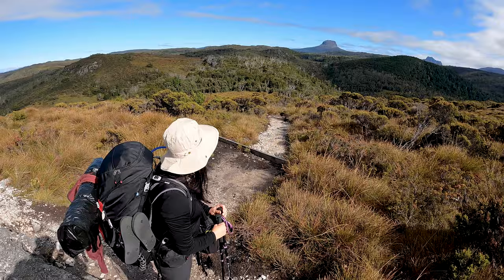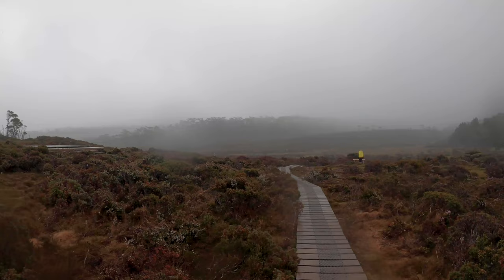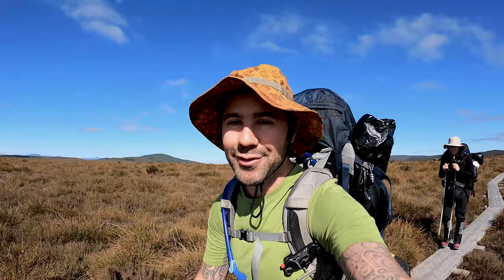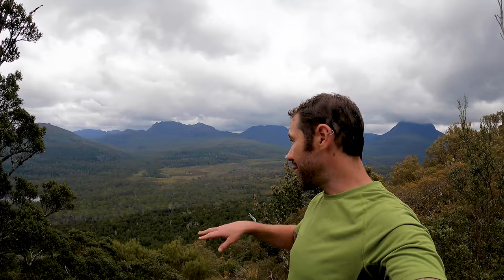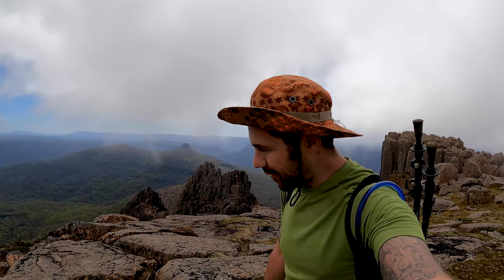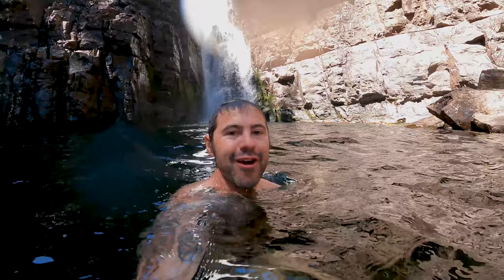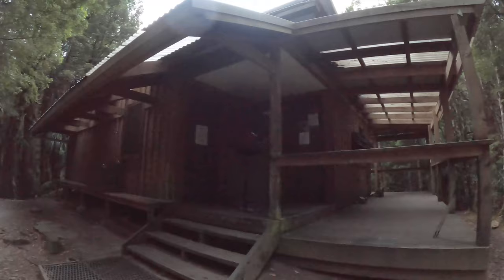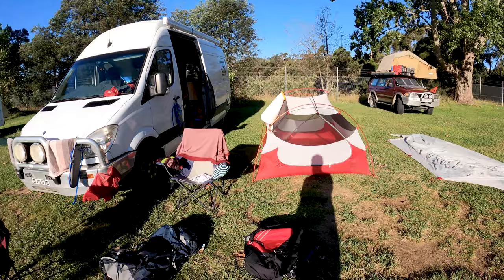HIKING THE OVERLAND TRACK - 8 Days Trekking on Tasmania's Most Iconic Adventure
We have wanted to hike the Overland Track in Tasmania for over a decade, and after finally getting to complete it recently, we can say that it was worth the wait!

Tasmania's Overland Track is a 65km multi-day adventure through Cradle Mountain National Park and Lake St Clair National Park, crossing over gorgeous alpine plateaus and alongside the tallest mountains in the state. We spent 8 days hiking the Overland Track, and with all the side trips we walked 113km. We booked our hike at the end of January 2021.

We did the self-guided Overland Track walk independently, carrying all our camping gear, food and clothes with us the entire way. The highlights included summiting Mount Ossa, hiking to Pine Valley, climbing the Acropolis, camping by Lake Windermere, up Mount Oakleigh and Pelion East, and plenty more. The Overland Track hike in Tasmania is one of the best adventures you can do in Australia, and we're so glad we walked it when we had the chance.

When you do, click on the notifications bell to receive updates when we launch a new weekly video.

Thank you so much, everyone. We really appreciate it.

Our videos are all shot on:
Sony ZV-1
Sony A7Riii
Sony A7iii

Van Life Theory - Van Life Stories and Tips.